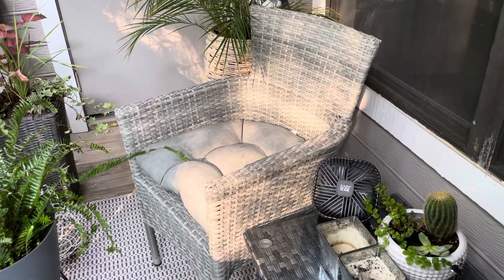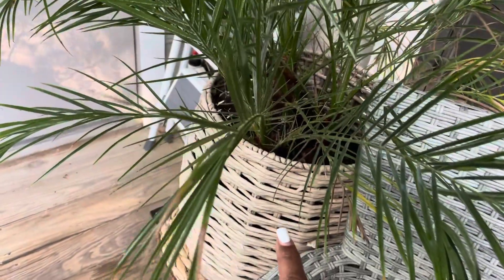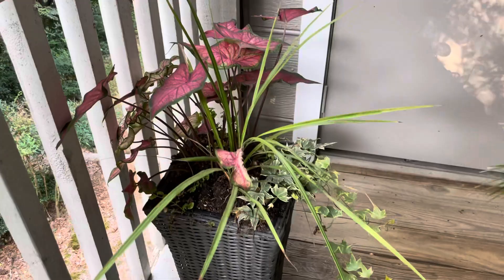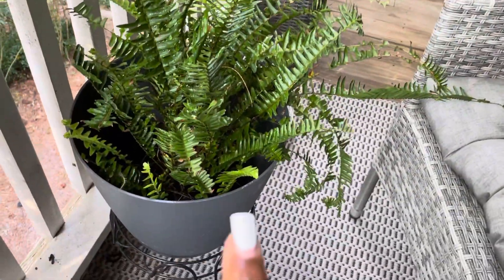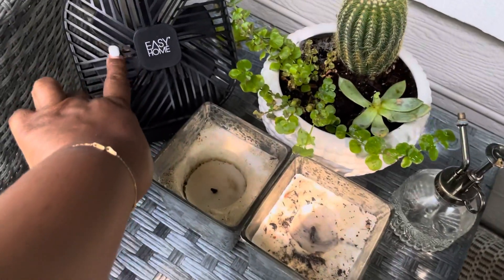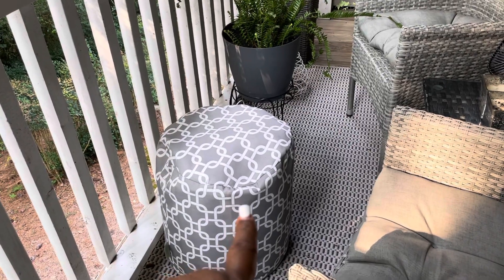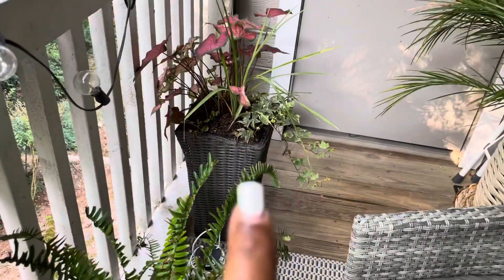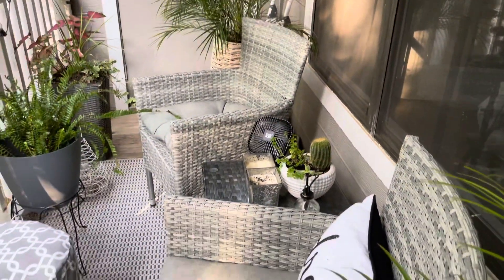Small apartment patio 2023|apartmentliving|small space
Small apartment patio oasis